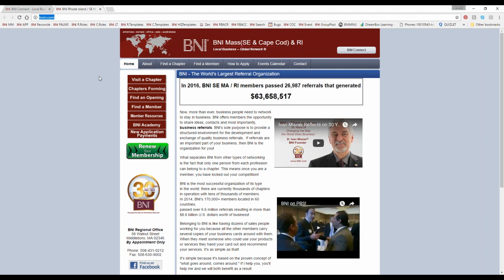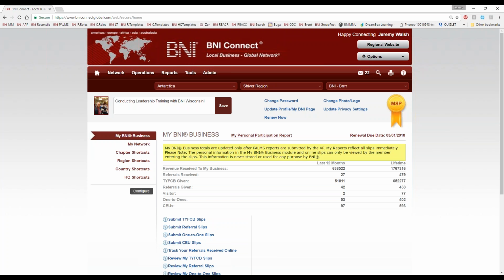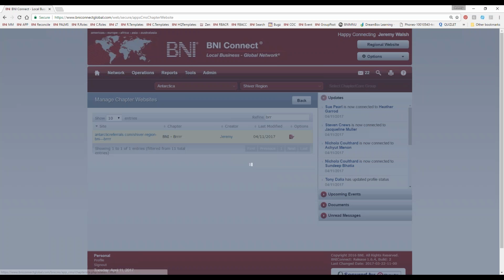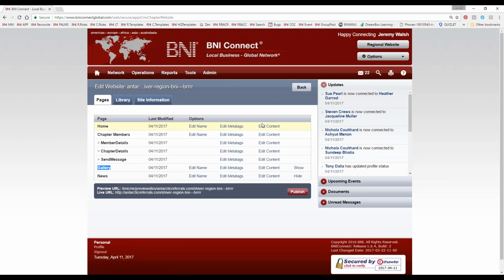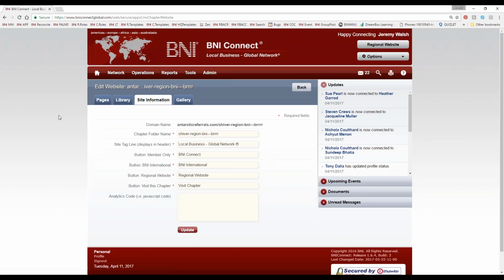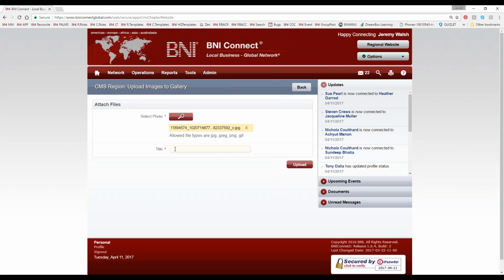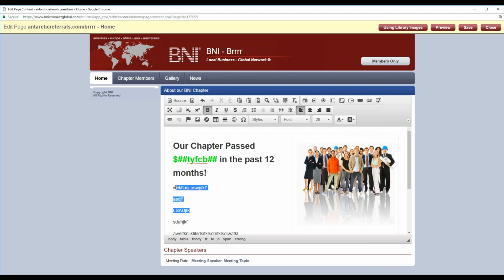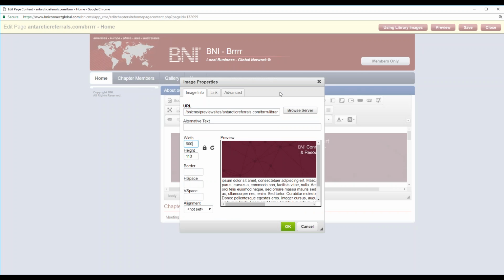BNI Connect: Chapter Web Pages - April 11, 2017